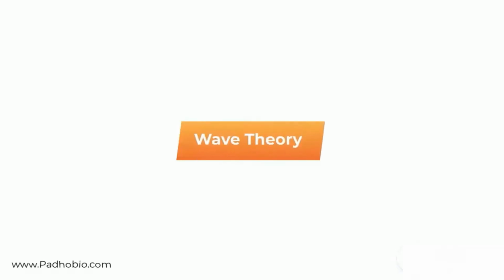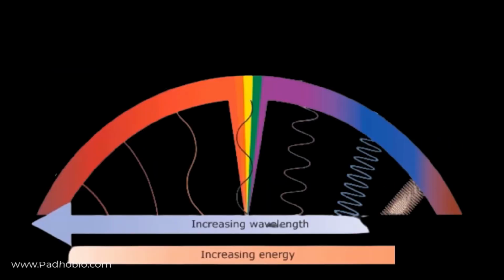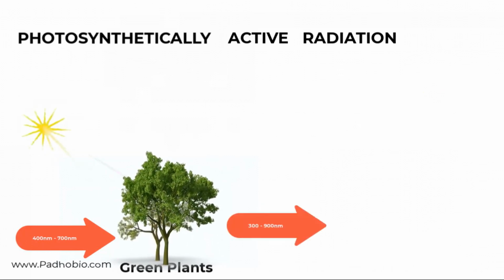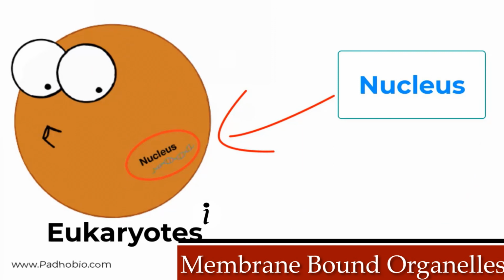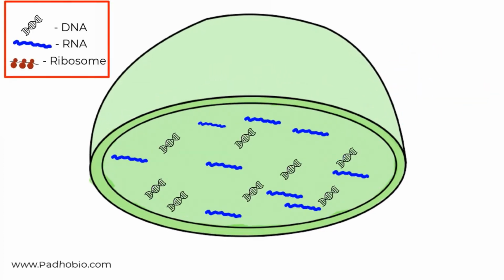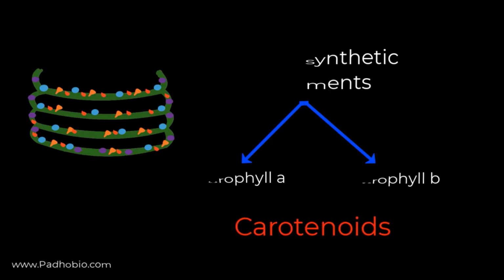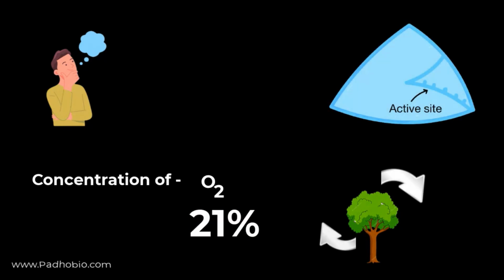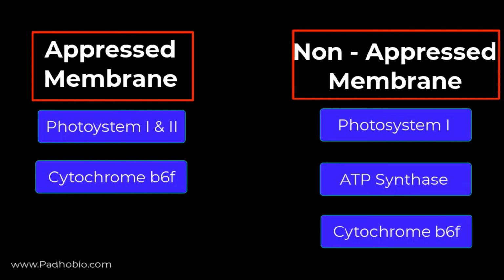Photosynthesis - 3rd Part |Components and Organelles involved in Photosynthesis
This is the Third Part of Photosynthesis. A series of videos are present in this playlist for complete understanding of the video with proper explanation in animated form . This video gives explanation about every component or organelles involved in Photosynthesis. Also the source of this components from which they involved.

You have to see the video to understand the conclusion of every experiment . Also competitive exams ask question only on the concepts not on the theory.

To get the full theory of this topic you can go our

We are here for your help
For any query give us an email at - or you can also make a comment on our website post on specific topic so that we will reach you soon